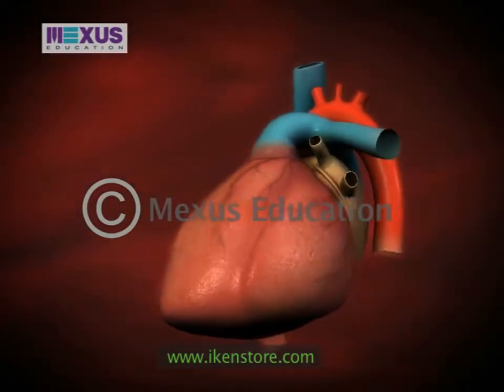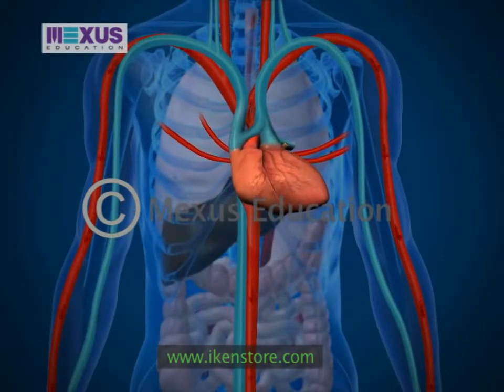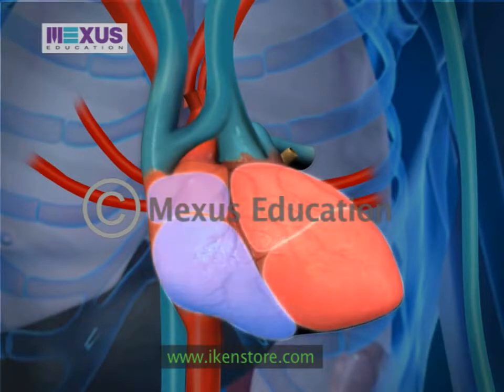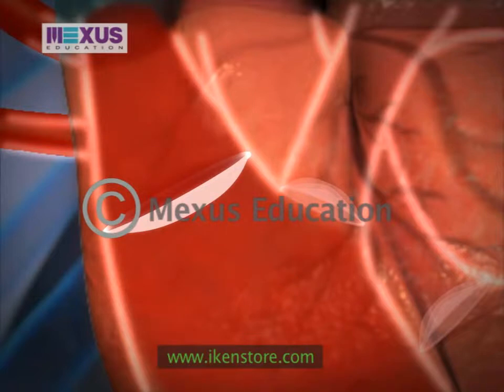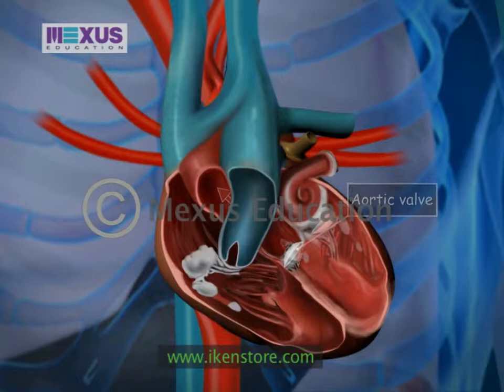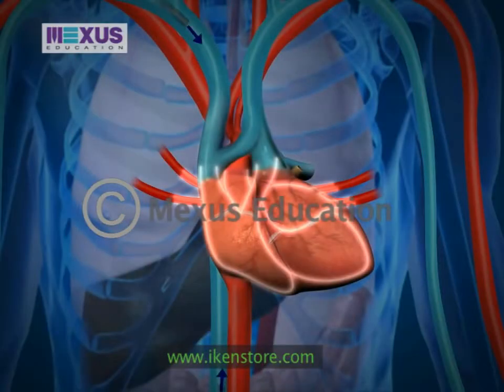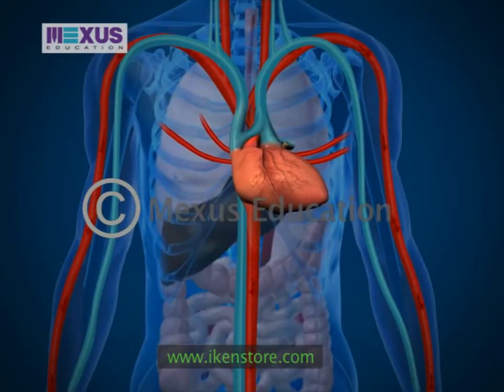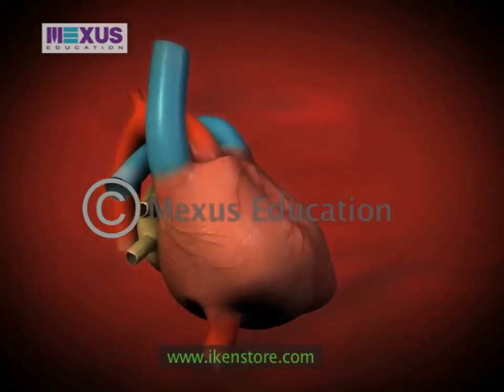Human Heart Anatomy Learn About Structure and Functioning of Human Heart